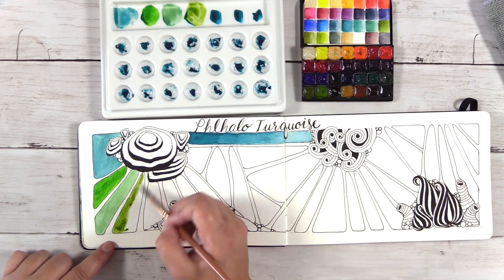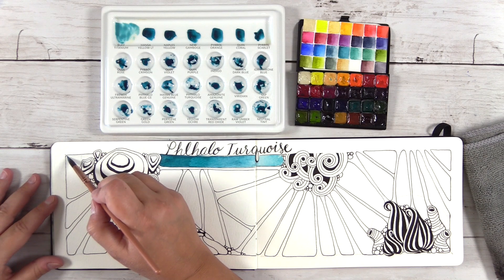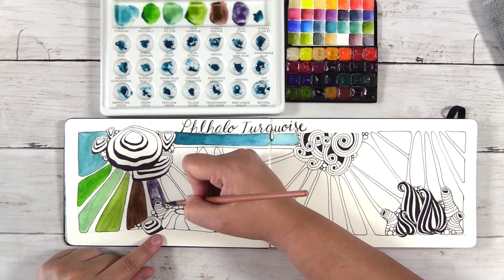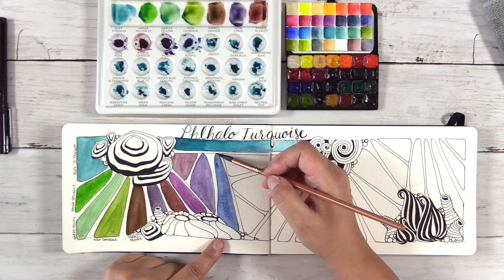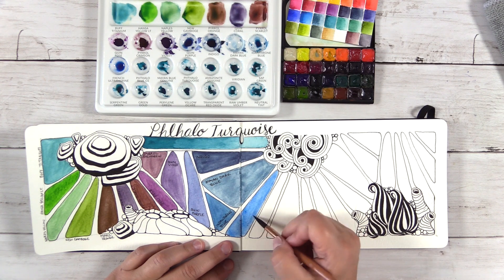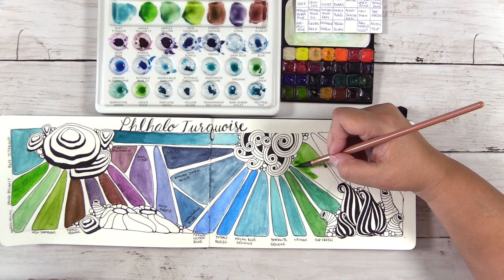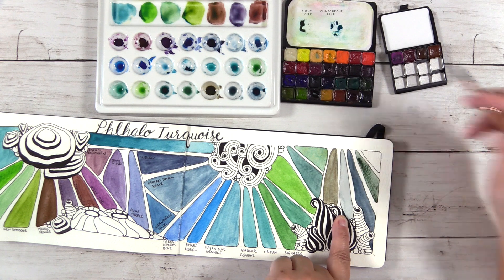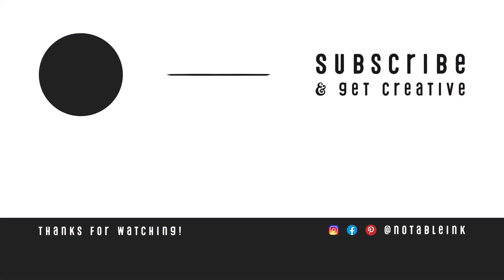Swatch With Me | Daniel Smith Swatch Book | Phthalo Turquoise Watercolor Swatches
Swatch with me in part two of my Daniel Smith Swatch Book Phthalo Turquoise series. In this Swatch With Me video, I'll mix Daniel Smith Phthalo Turquoise with 29 other Daniel Smith watercolor paints. These watercolor swatches are painted on the Zentangle art journal page created in part one of this series. If you missed part one, Draw With Me, watch it

00:00 Intro
00:33 Setting up supplies
00:54 Pocket Palette
01:09 Mixing Daniel Smith watercolor
01:39 Phthalo Turquoise masstone
02:44 Swatching Daniel Smith Watercolor & chatting about individual colors
16:27 Finished swatching
16:43 Shading Zentangle and weighting lines
17:12 Close-ups
17:35 Chatting about prints and digital stamps
18:12 Paint With Me sneak peek
18:57 Wrapping up

Part 1: Draw With Me | Zentangle, teaches you how to tangle an art journal page to be used for watercolor swatches. You'll learn several Zentangle patterns in each Part 1 video.

Part 2: Swatch With Me | Daniel Smith Swatch Book, demonstrates the mixing and swatching of one focus color with 29 other Daniel Smith watercolor paints. Again this series will focus on Daniel Smith Phthalo Turquoise. (Today's video)

Part 3: Paint With Me | Daniel Smith, focuses on drawing a free-hand flower using a photo reference and painting it with the Daniel Smith watercolor mixtures created in Part 2. (Coming soon!)

HISTORY
Many thanks to all of you who requested this video series!! I started my Daniel Smith Swatch Book to learn more about watercolor, specifically how to mix harmonious watercolor palettes to create beautiful paintings. Painting swatch squares was mind-numbingly boring and felt like a chore. I am a Certified Zentangle Teacher (CZT), but I wasn't tangling as often as I liked. The Daniel Smith Swatch Book allows me to practice Zentangle patterns and learn more about watercolor simultaneously. Another goal of mine is to learn how to sketch flowers well. So, Part 3 of the series is all about sketching and using the paints I mixed. I hope you'll join me on this artistic journey so we can learn together!

My watercolor palette is a Pocket Palette filled with 28 Daniel Smith Watercolors.
I filled each mini pan with Daniel Smith watercolor and let them dry overnight. Click the link above for details on the empty palette and specific colors.

TAG ME
If you decide to recreate this journal piece and post it on social media. Please credit me by tagging me @notableink. I love to see what you're creating so please tag the photo, not just the description,  so that Instagram and Facebook notify me. Thanks so much!

I truly appreciate you spending time with me today! Thank you and happy crafting!!